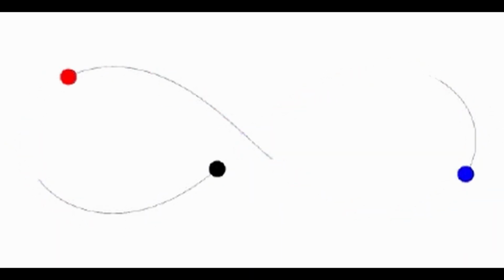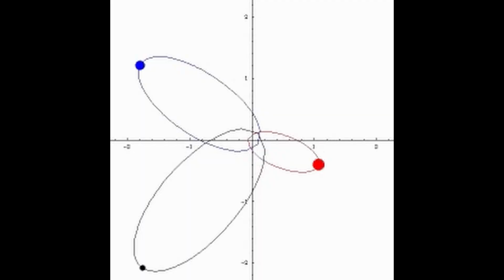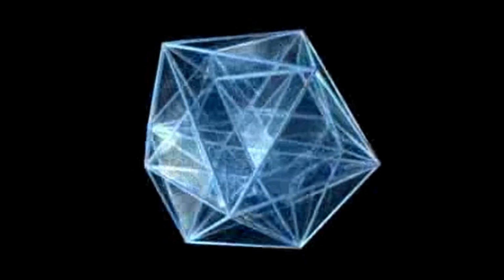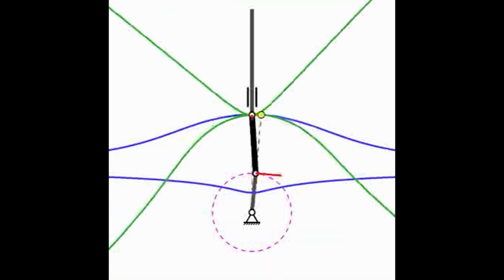Understanding Essential Singularities in Complex Analysis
In this video, we dive deep into the fascinating world of complex analysis to explore essential singularities. Essential singularities are unique points in the complex plane where a function behaves in an especially erratic manner, leading to some intriguing and complex behavior.

We'll start with a brief overview of singularities in general, distinguishing between poles, removable singularities, and essential singularities. Through clear explanations and illustrative examples, we'll uncover what makes essential singularities stand out from the rest.

Credits for the visual material used in the video to whom it may concern.